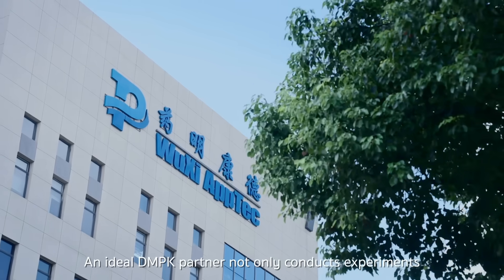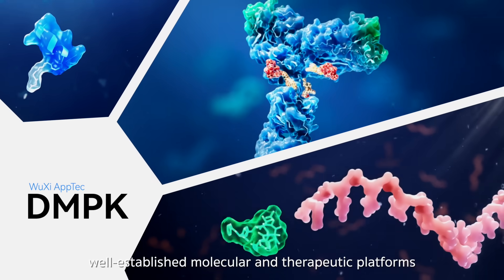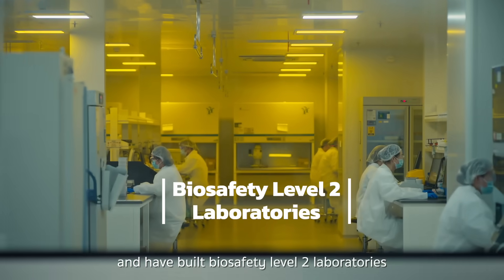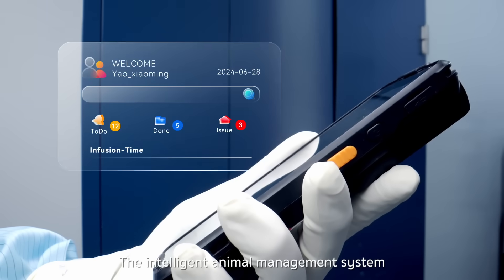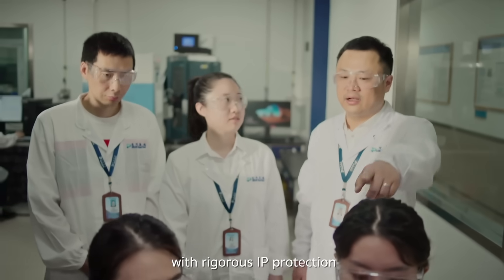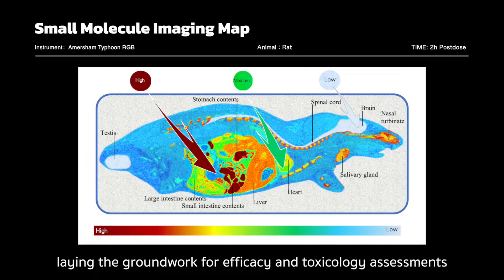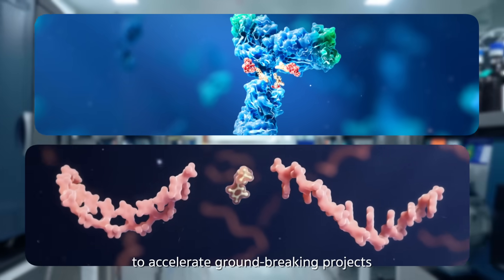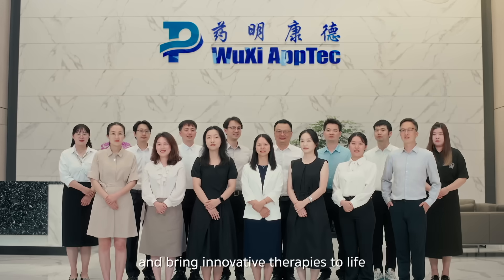Empower Your Drug R&D Journey: WuXi AppTec DMPK is Your Trustworthy Partner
WuXi AppTec DMPK is your trusted partner for comprehensive DMPK services that empower your Pharmaceutical R&D journey. We offer tailored solutions from early-stage research to clinical applications, including In Vitro ADME services, In Vivo PK, Metabolite Identification (MetID), Radiolabeled ADME, and DMPK bioanalysis. With over 18 years of experience, five advanced research centers, and a team of over 1,000 experts, we streamline your drug development process. WuXi AppTec DMPK proudly serves over 1,600 clients worldwide, supporting more than 1,700 IND submissions. Our commitment to excellence means we deliver higher-quality data, precise development strategies, and exceptional services tailored to your specific requirements. By partnering with us, you gain access to cutting-edge technologies and a wealth of expertise. Together, we will transform the future of drug development and bring innovative therapies to life, making a significant impact on the healthcare landscape.